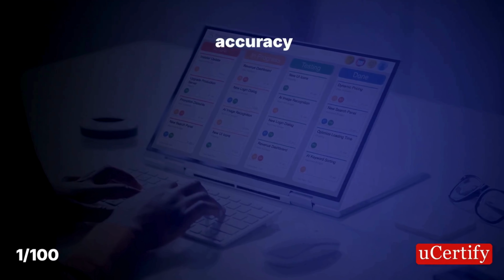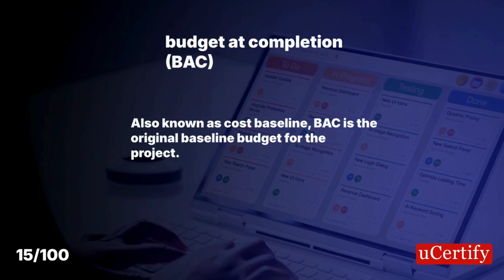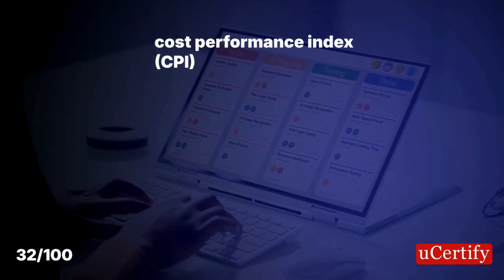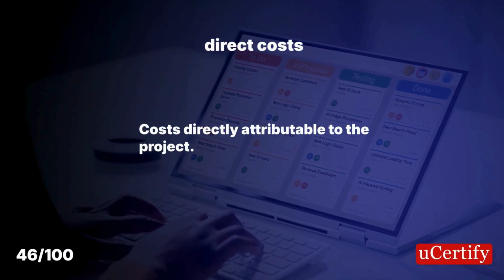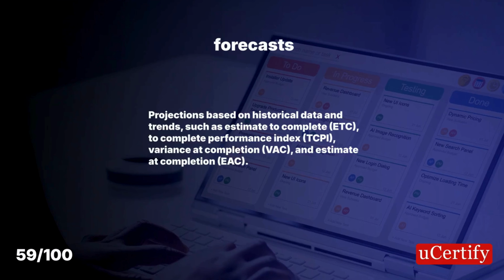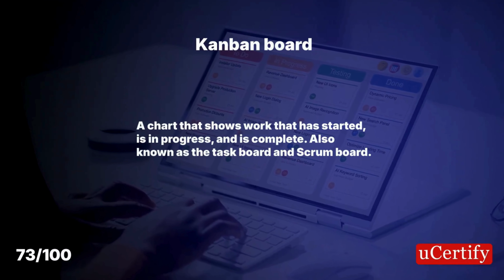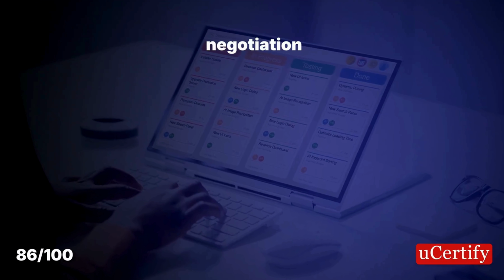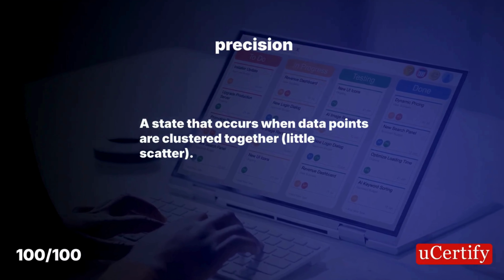Top PMP Glossary Terms Part 1 (1-100)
Prepare for your PMP certification with this essential guide to PMP glossary terms (Part 1). In this video, we cover must-know project management terminology based on PMI standards to help you understand key concepts and boost your exam preparation.

Whether you're a beginner or revising for the PMP exam, these important glossary terms will strengthen your foundation in project management.

📌 What you’ll learn:

- Key PMP glossary terms explained simply
- Important concepts for PMP exam preparation
- PMI-based terminology you must know

🎯 Perfect for:

- PMP aspirants
- Project managers
- Students learning project management